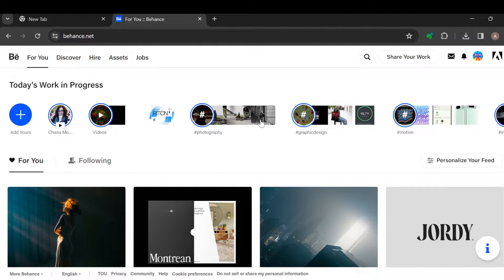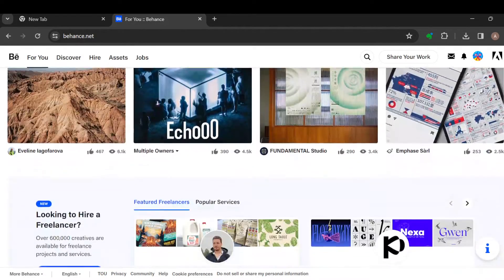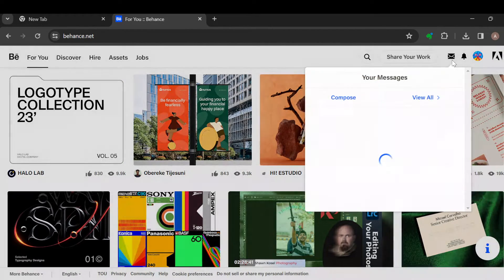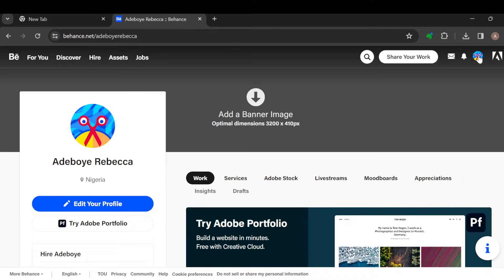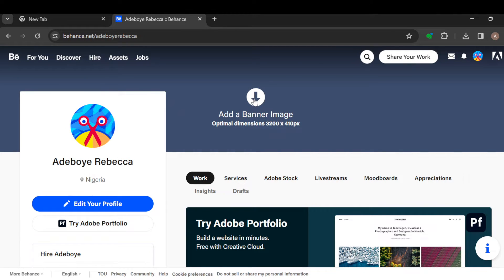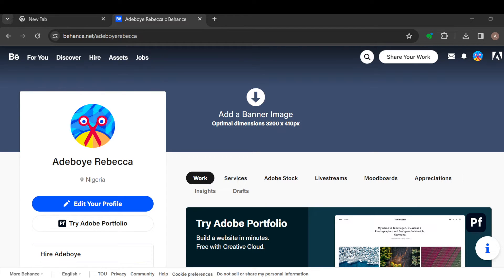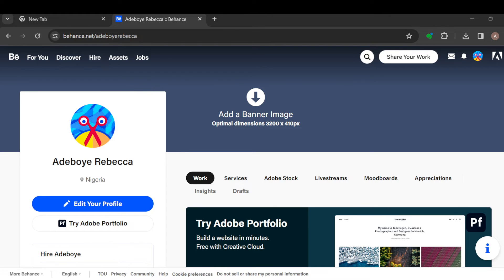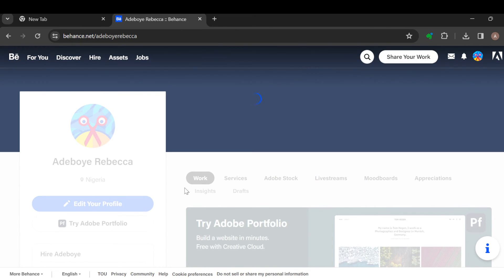How To Add Banner Image On Behance (Easiest Way)​​​​​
Today we talk about How To Add Banner Image On Behance, so stay until the end of the video to see the full explanation.